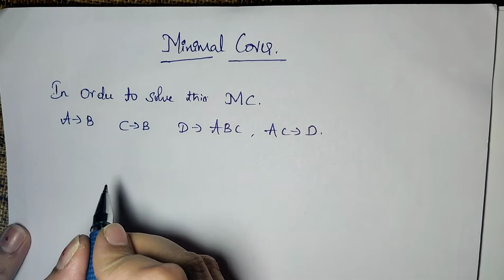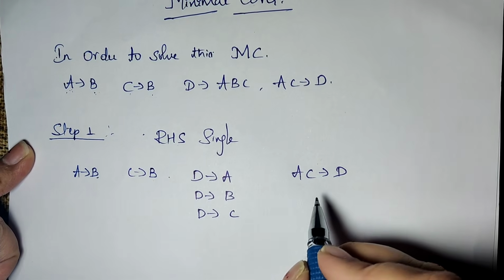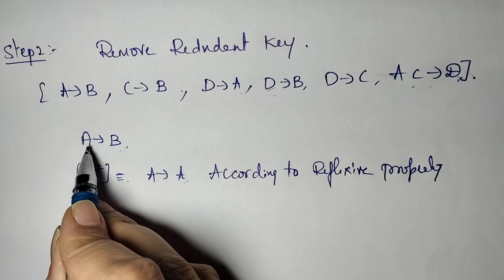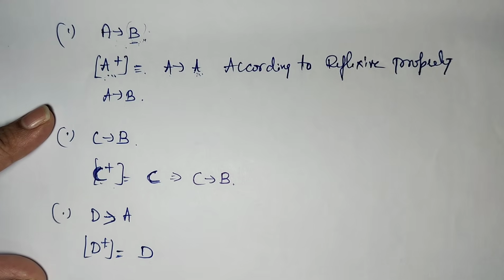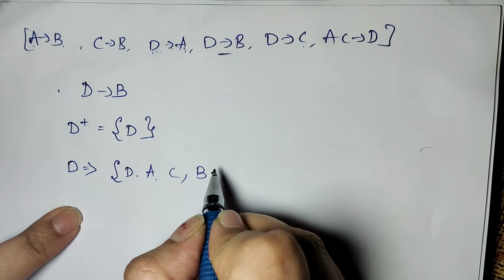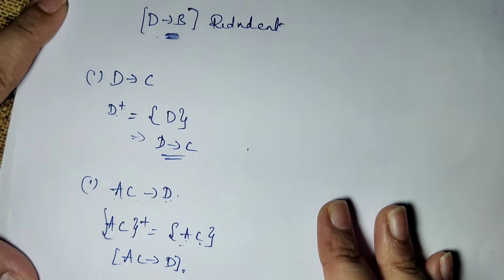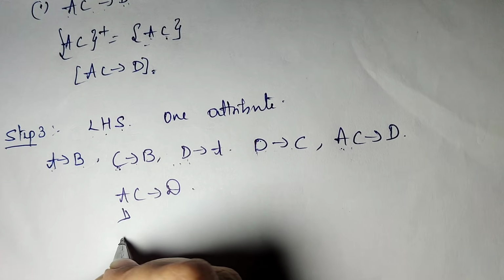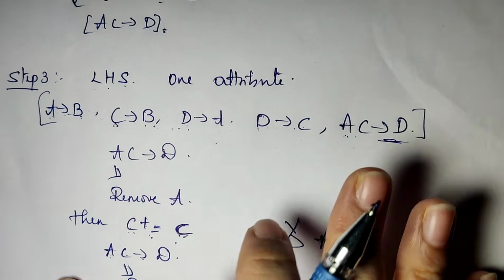Minimal Cover Problem (DBMS)